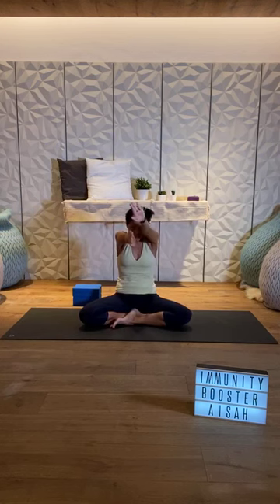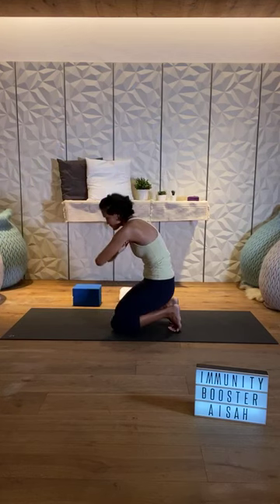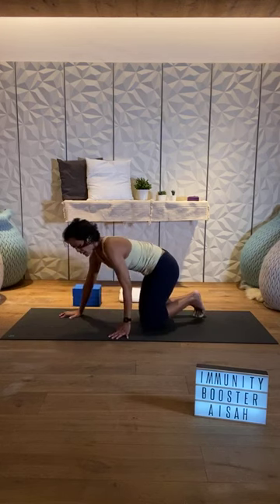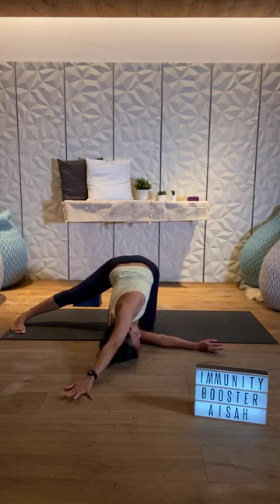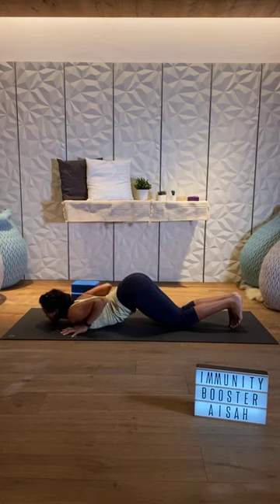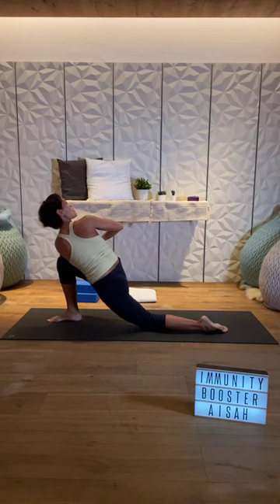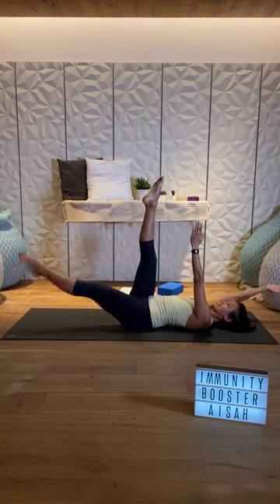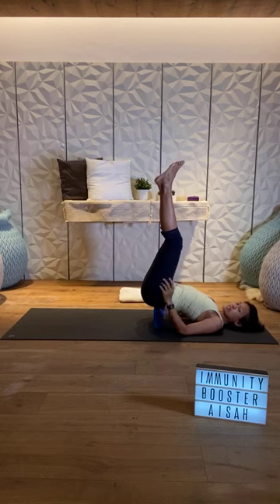[SG] Immunity Booster - Aisah on 30 March 2020 [Livestream on Instagram]